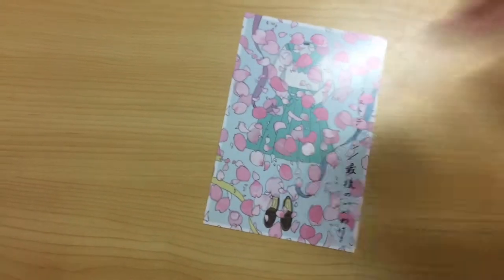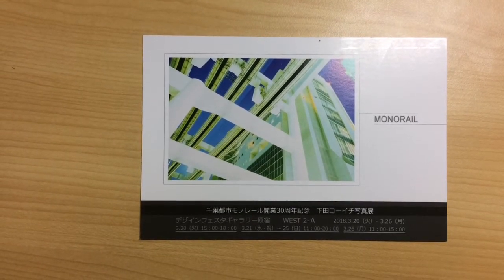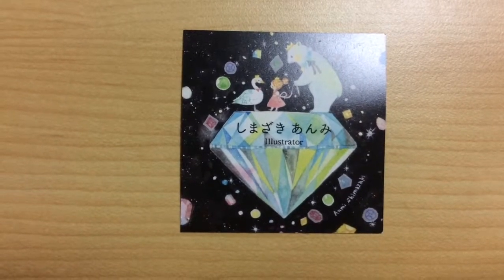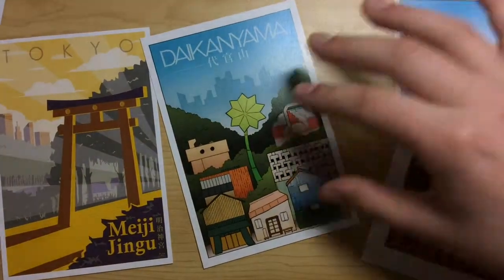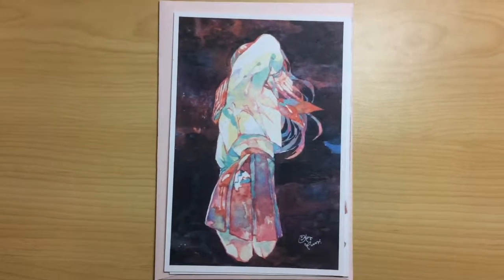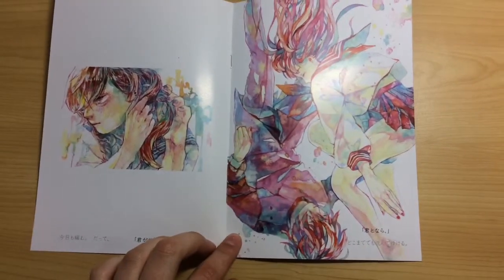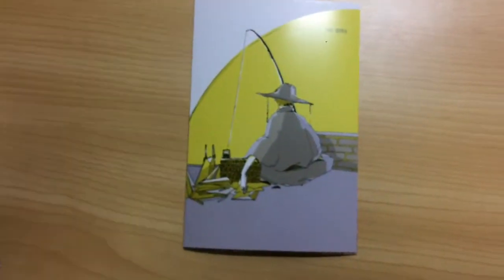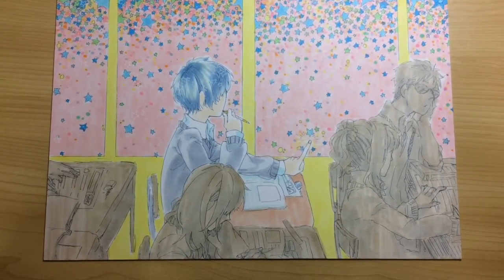Design Festa Gallery Art Haul | Clerly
I've been to the Design Festa Gallery in Harajuku four times now, so I thought I'd do a collective haul showcasing everything I've gotten so far.

The Design Festa Gallery showcases different not as well known artists each week. If you're interested, please go and check some of them out :)

Most of these videos were filmed when I was abroad in Tokyo from September 2017 - July 2018. Please enjoy the simplistic vlogs that I filmed on my iPhone 5 and edited with iMovie (haha) that show a bit of my time in Japan when I 19/20. Most things were filmed by me, Claire, and everything was edited by me.